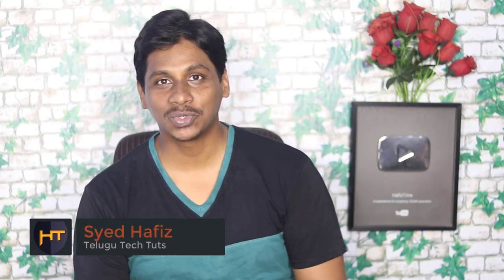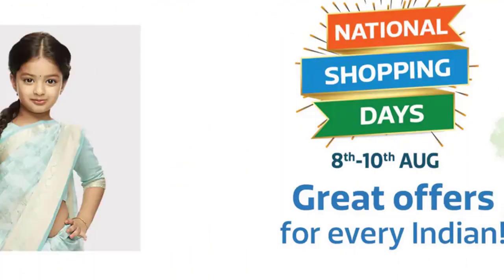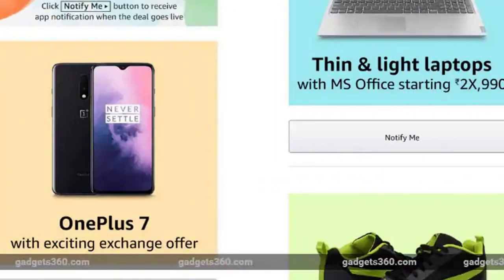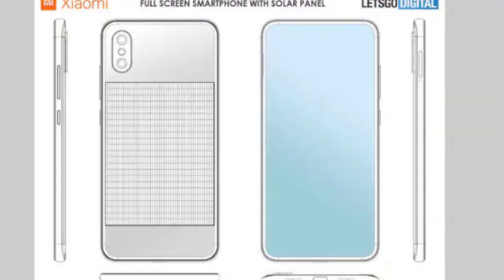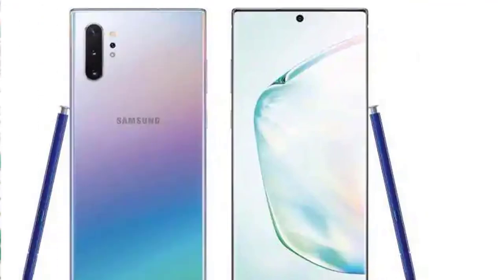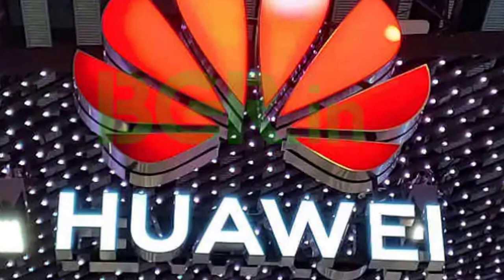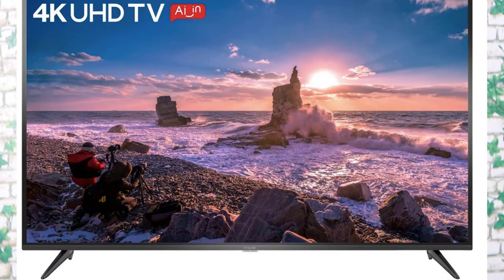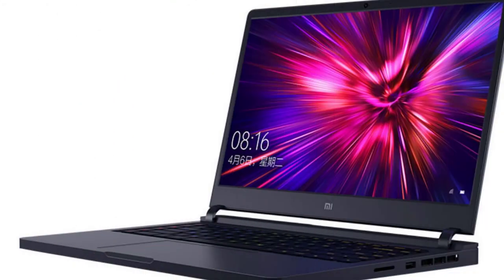Technews in telugu 416:redmi note 8,solar panel mobile,Mate X Foldable,note 10,oneplus 7t pro,realme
Technews in telugu

Mic for Mobile